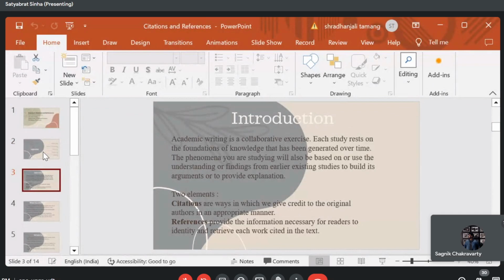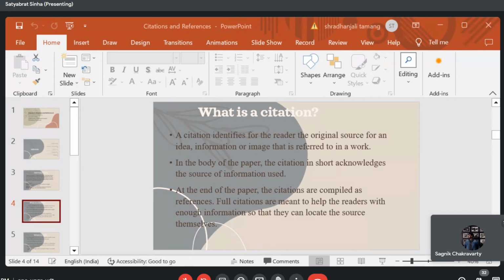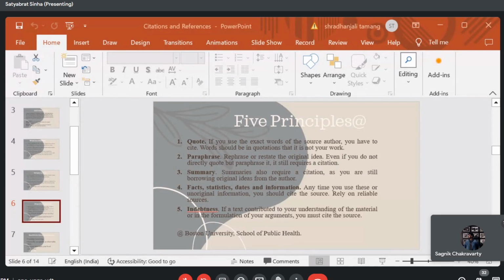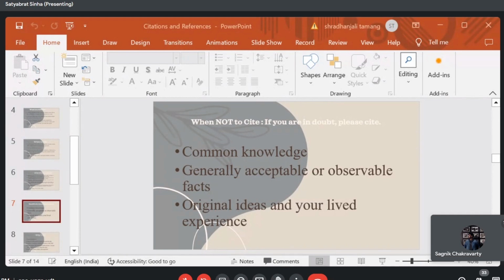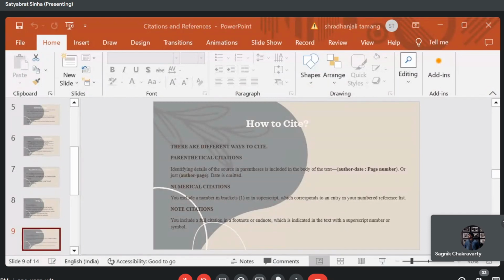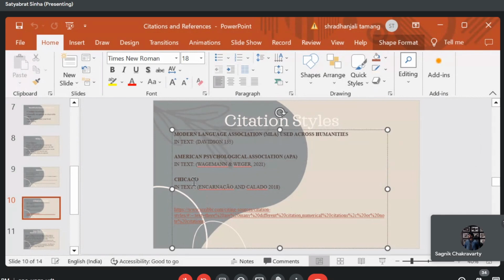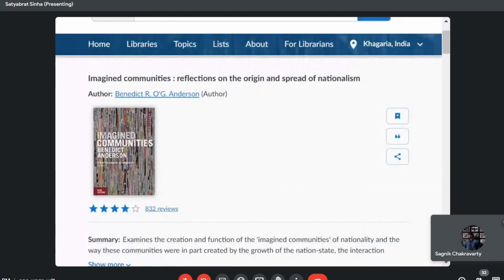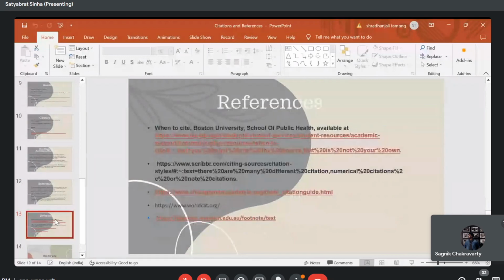Unlocking the Treasure Trove: Mastering References and Citations | Satyabrat Sinha | JAIR | SIRSS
Join us for a session on mastering references and citations with Satyabrat Sinha from Presidency University, Kolkata. Learn how to properly cite your sources and enhance the credibility of your research.

About the Organizers:
JAIR and SIRSS are committed to promoting rigorous research standards, including proper referencing and citation practices.